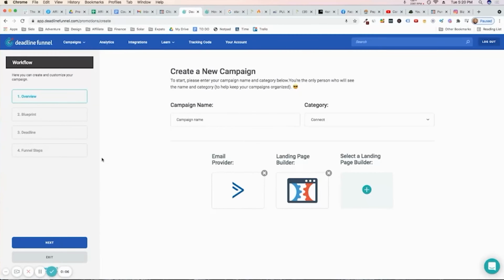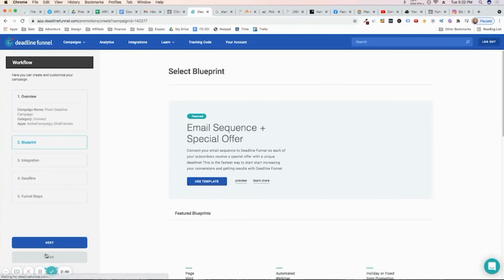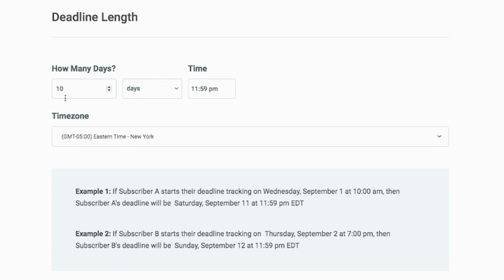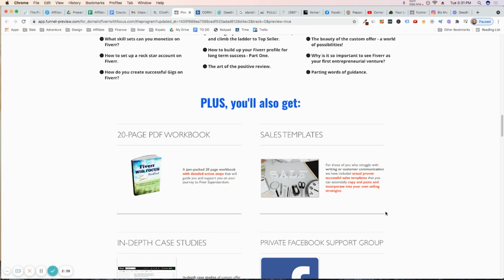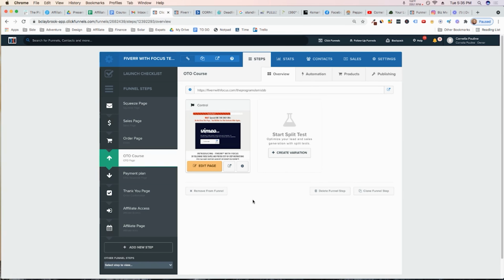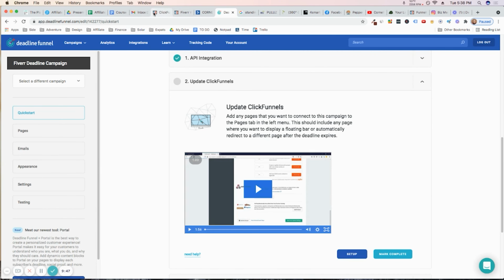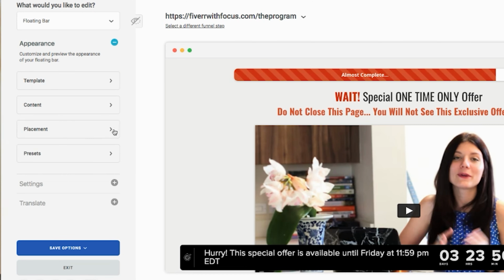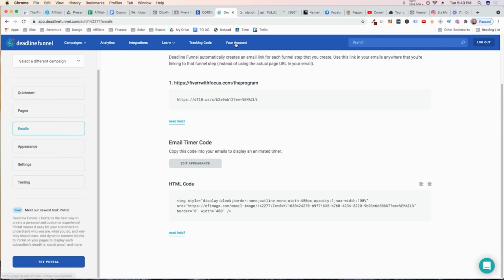How To Use Deadline Funnel To Automate And Crush Your Next Launch With Countdown Timers | Tutorial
In this video, I'm sharing with you How To Use Deadline Funnel To Automate And Crush Your Next Launch With Countdown Timers | Tutorial.

I hope you find it super helpful. Especially as a busy parent of soon two myself AND an online business owner with multiple streams of income, building a sustainable business is MOST important to me. A business that allows me to exponentially grow my income as well and that is NOT directly tied to my time.

So here it is: How To Use Deadline Funnel To Automate And Crush Your Next Launch With Countdown Timers | Tutorial.

MY FAVORITE GEAR:
🎥 youtube camera | sony rx100v ‣
🎙️ microphone for audio | blue yeti mic ‣
💡 Lighting set up | softboxes ‣

MY FAVOURITE SOFTWARE:
💰 How to sell your online courses or other digital products (Clickfunnels)
🖱️ Create cool designs, social media covers, ebook covers, Youtube thumbnails, presentations, etc. like a pro with CANVA

In this monthly podcast, I interview successful female entrepreneurs, artists, and business owners from all over the world where we discuss things such as juggling being a parent and creating a career for yourself,  (eg: Spotify, Apple Podcasts, Google Podcasts etc).

WHO AM I:
My name is Cornelia. I was born and grew up in beautiful Vienna, Austria and have since then lived for the past 13 years in the U.S. (with 6 months studying abroad in South Korea included). Now, I’m making Switzerland my home with my American husband, Ben, and our toddler son, Cosmo.

I run a multiple 6-figure digital marketing company, called FunnelGal (for more, go ), and created numerous online courses where I help people like you - new or experienced online business owners - make more money online.

Not only that, I’m passionate about doing this in a sustainable way - because hey! Full-time mama here as well - and nerd out over investing (particularly empowering women to take control over their own finances!) because it ain’t matter how much money you make, if you don’t know how to, (A) keep it, and (B) make it work for you ;). Am I right?

So, here on Youtube, I make videos about making money online, aka growing an online business laptoplifestyle, investing, motherhood + life in general.

GET IN TOUCH:
If you’d like to talk, I’d love to hear from you. I try my best to reply to things but there sadly aren't enough hours in the day to respond to everyone 😭